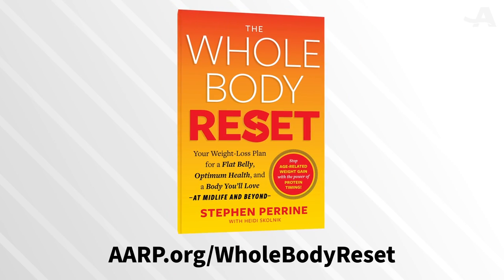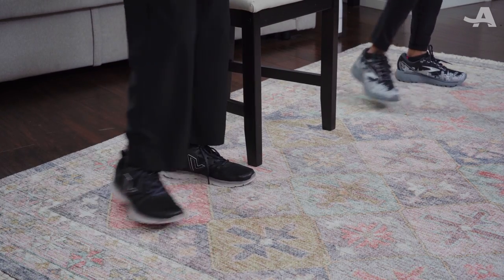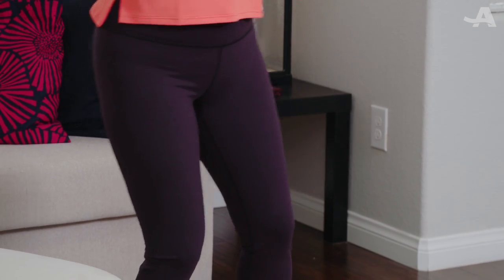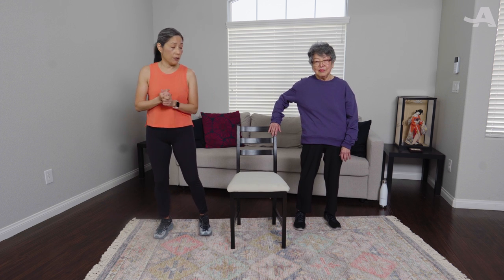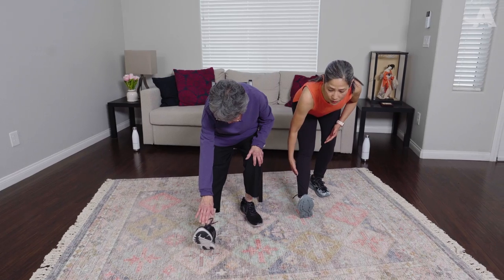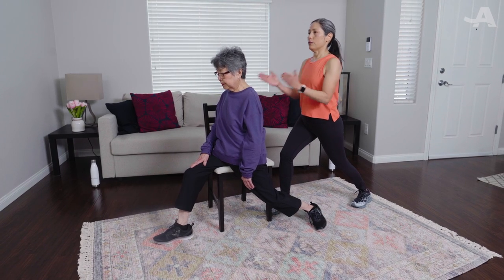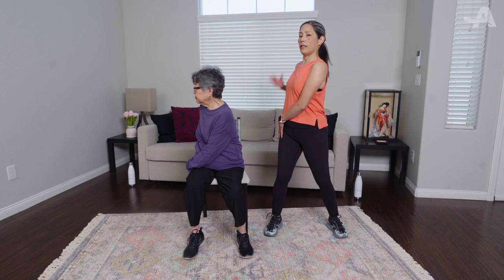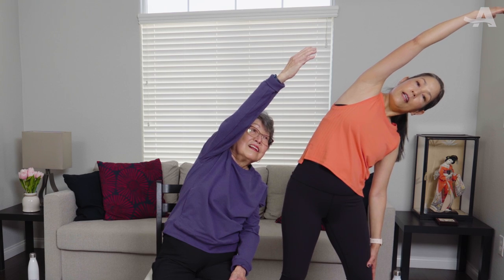10-Minute Balance and Stretch Workout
Enjoy a guided combination workout, with exercises featured in AARP’s book “The Whole Body Reset.”